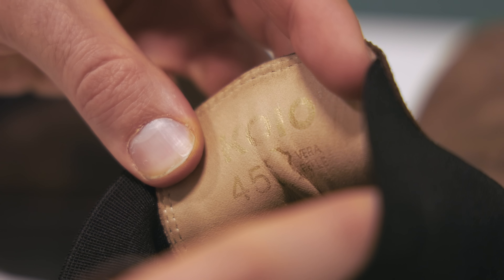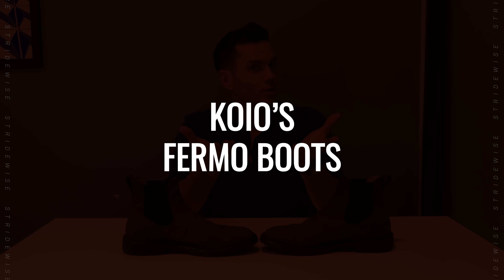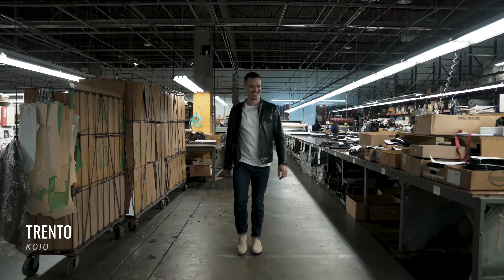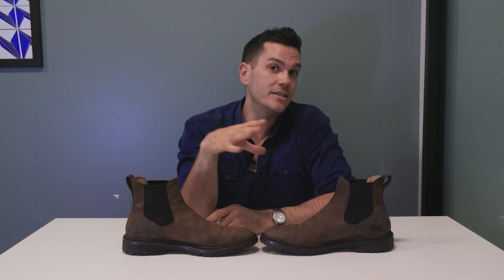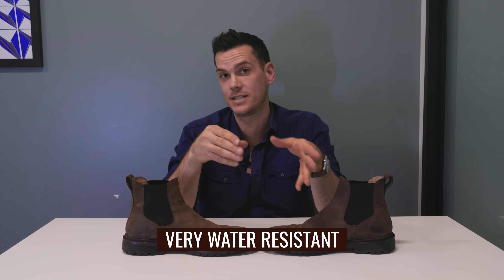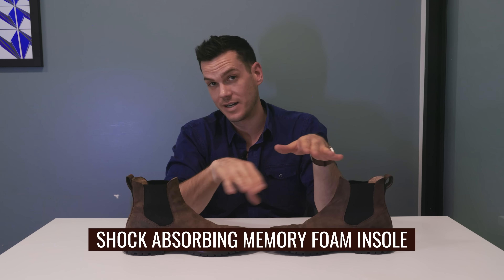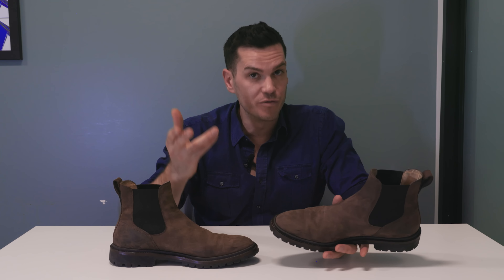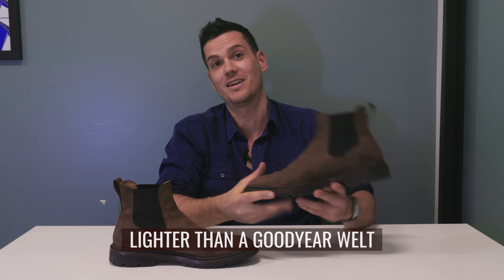Finally, Rugged-But-Fashionable Chelseas: Koio's Fermo Boot Review (and Discount Code)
Hey I got these cool Chelseas from Koio and I really like them, they have this tough and rugged looking leather on a slimmer and more modern last with an unusual Blake stitch construction that manages to be water resistant and resoleable, while being lighter and more flexible than a Goodyear welt. It's cool!

00:00 A pretty intro
00:57 Koio the Brand
02:27 The Fermo's Aesthetic
02:58 Koio's Fermo leather
03:38 Koio's Fermo Construction
05:18 Koio Fermo Sizing and Fit
06:29 Koio Fermo Price
07:19 Koio Fermo Pros
08:27 Koio Fermo Cons
10:18 Wrapping Up